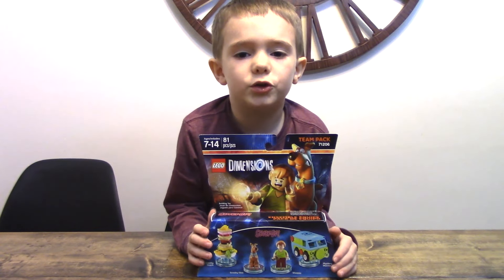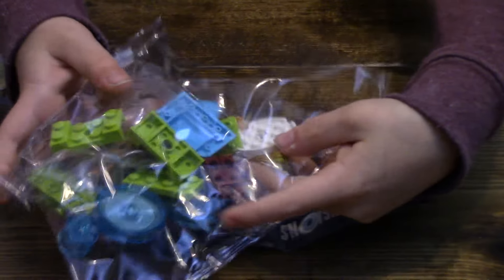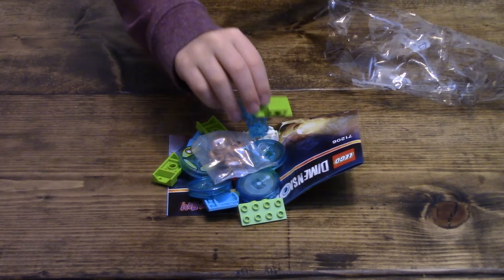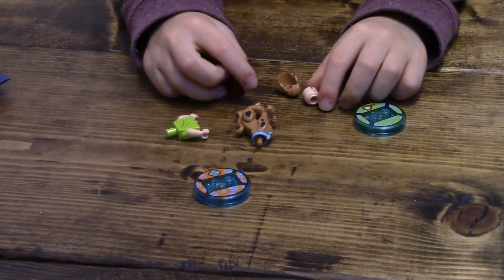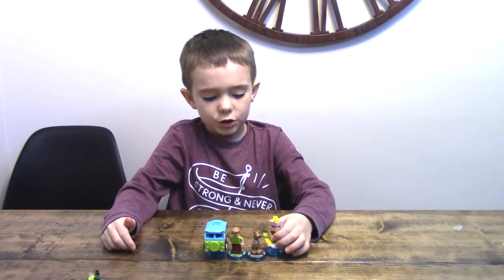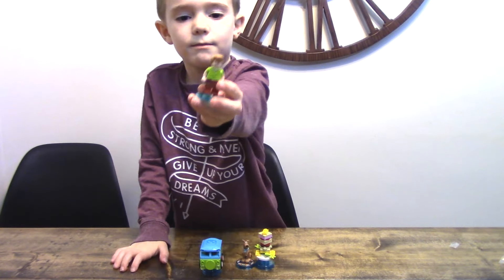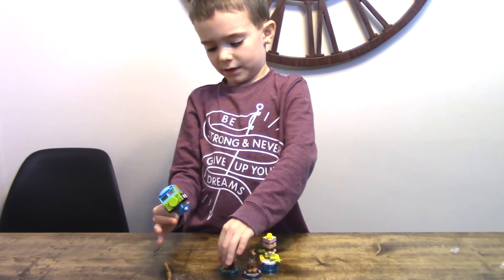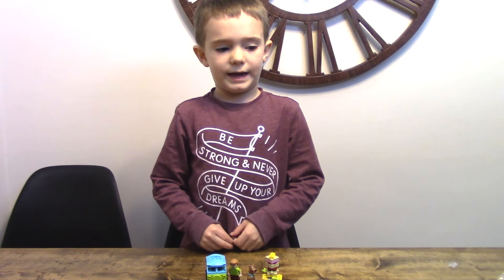Lego Dimensions - Scooby Doo Team Pack Unbox and Build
Owen Unboxes and builds the Scooby Doo Team Pack for Lego Deminsions.  This pack includes Scooby, Shaggy, The Mystery Machine and a Scooby Snack!